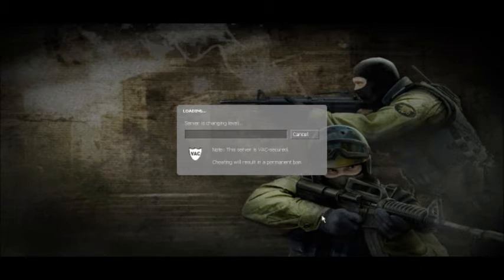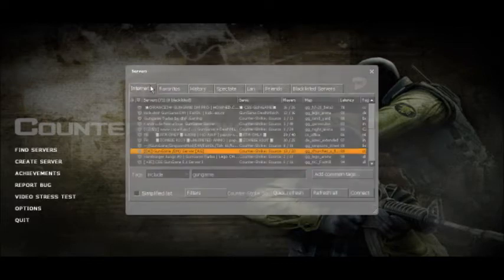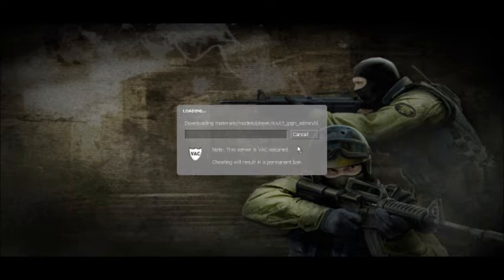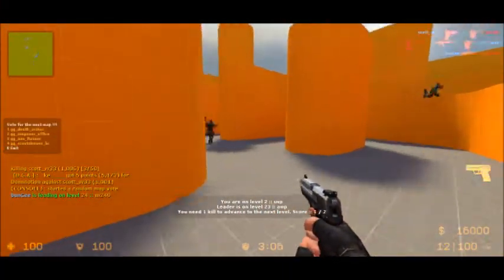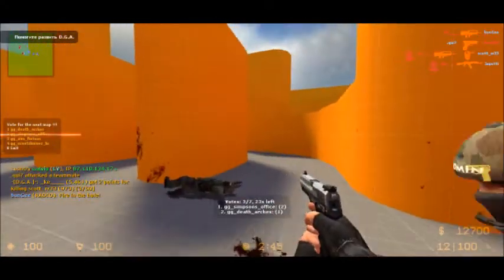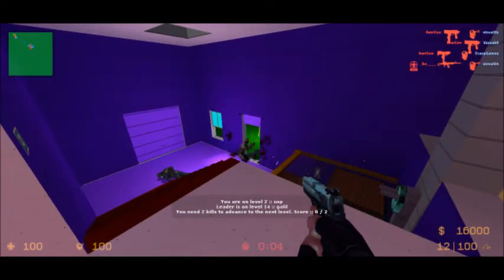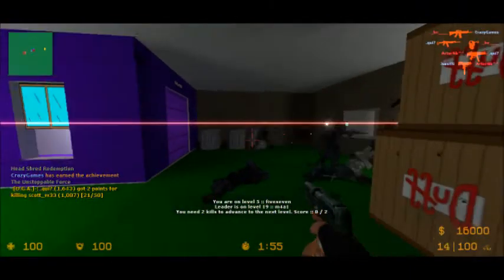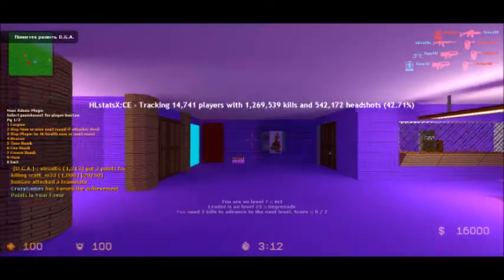Counter Strike Source :: Gun Game Ep. 1 w/ Psychokillla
I sound tired in this commentary this is because I was.